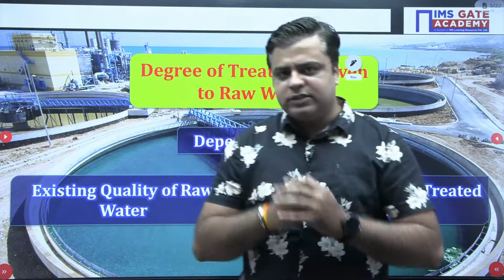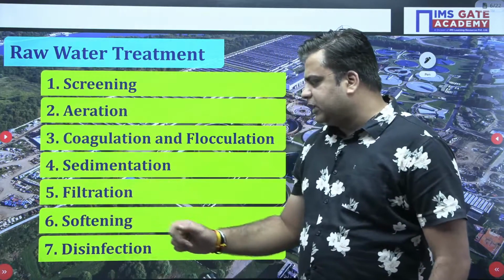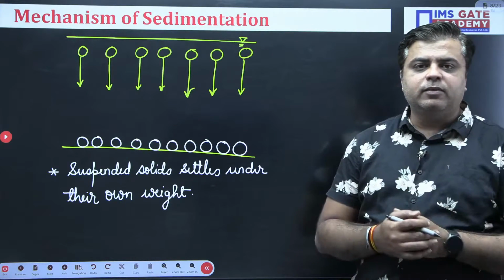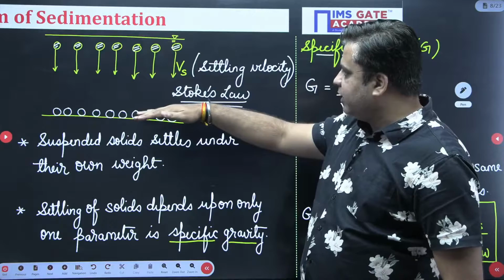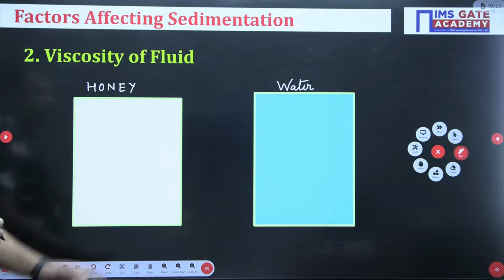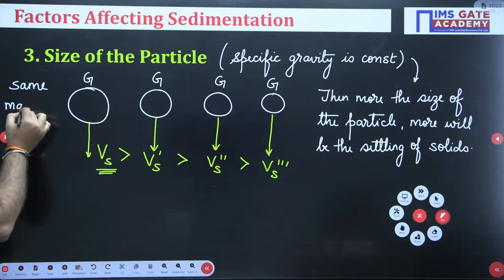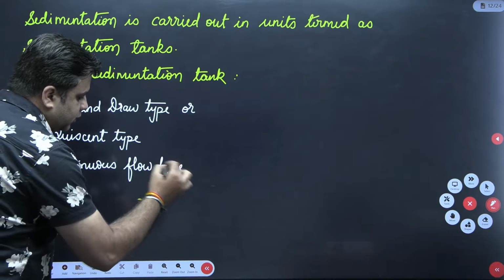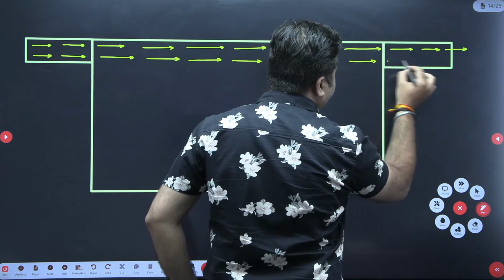L4 Sedimentation Analysis Part 1| Environmental Engineering for GATE & PSU's | Prateek Mishra Sir